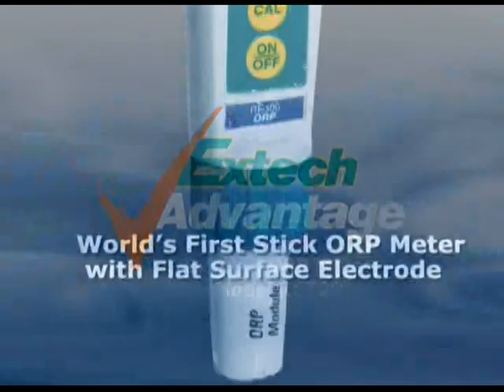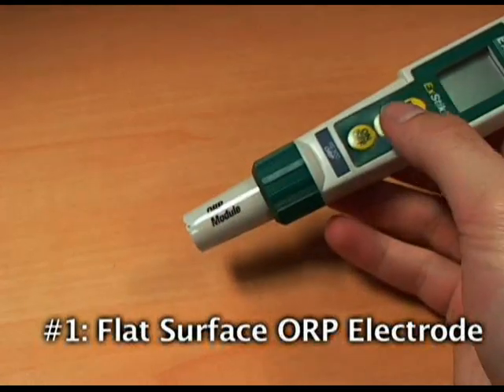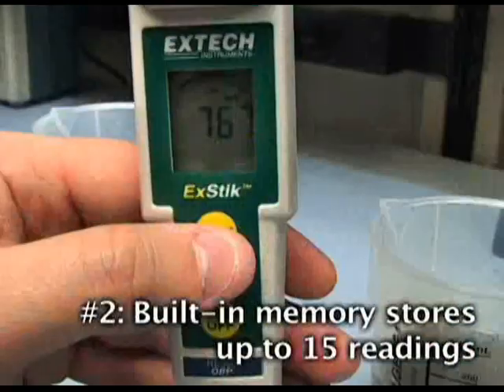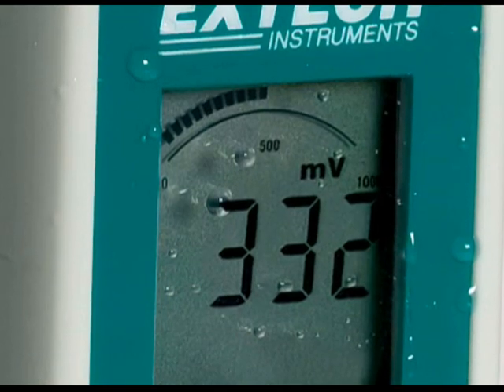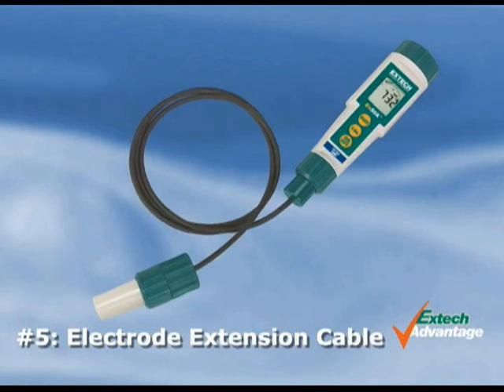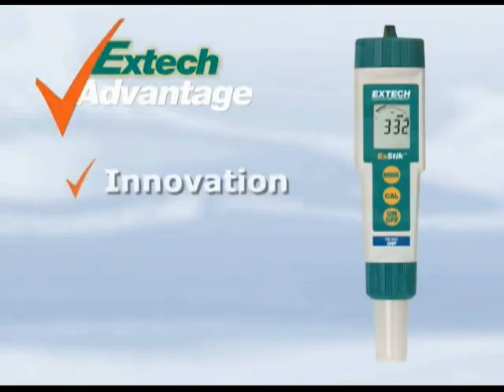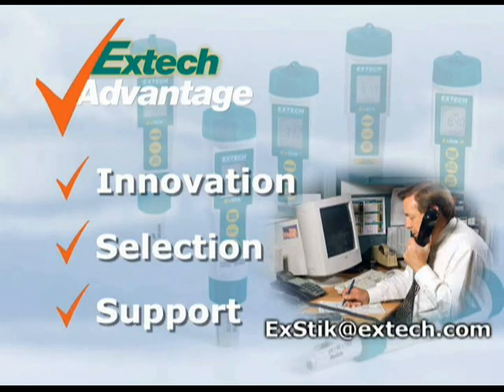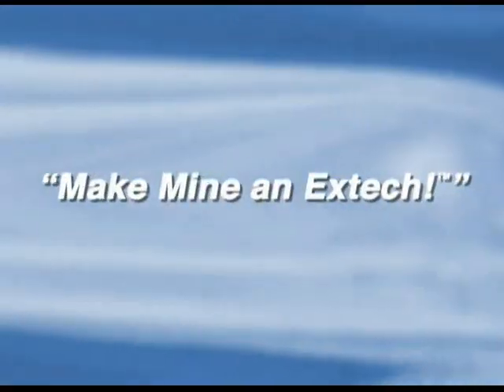Extech ExStik RE300